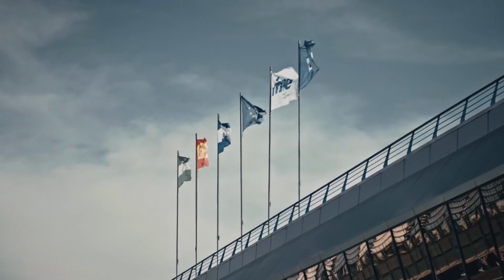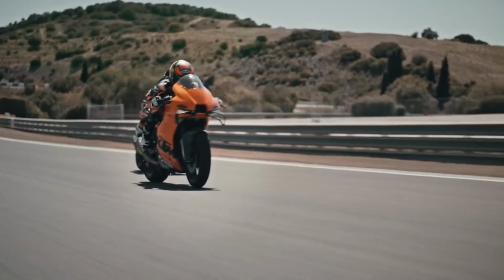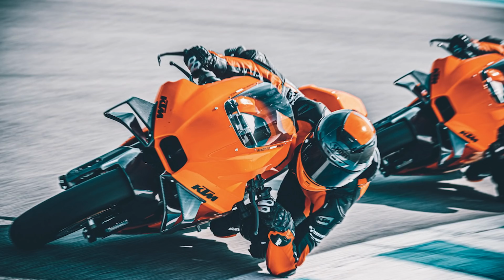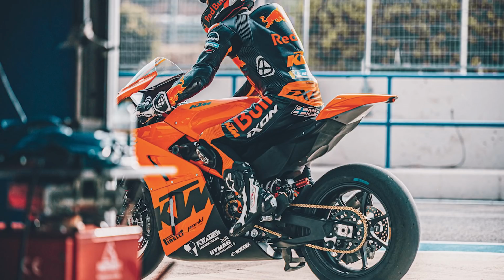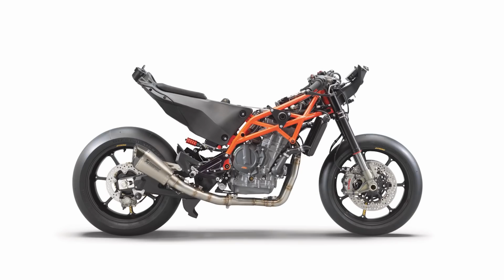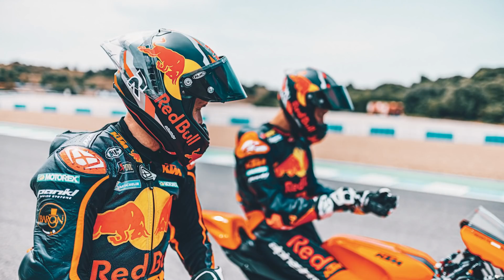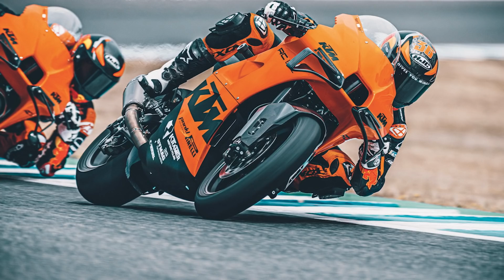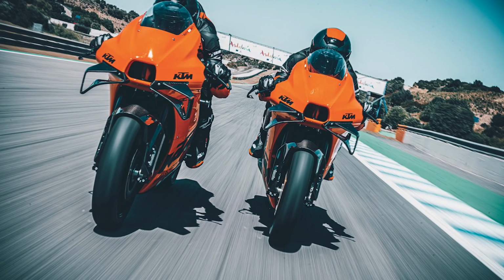2022 KTM RC 8C // First Impression ($42,000 Ultimate Track Bike!!)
In an unexpected turn of events, KTM launched the 2022 RC 8C motorcycle. My first impression is that this $75,000 motorcycle will be the ultimate track bike. In today's video I'll explain what makes the 2022 KTM RC 8C the ultimate motorcycle.